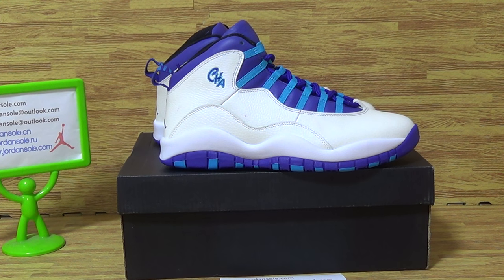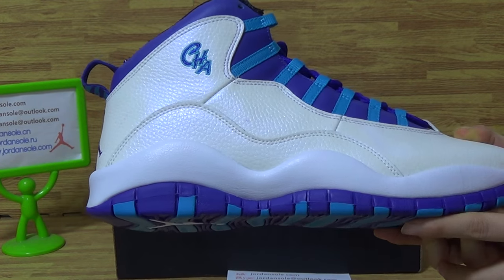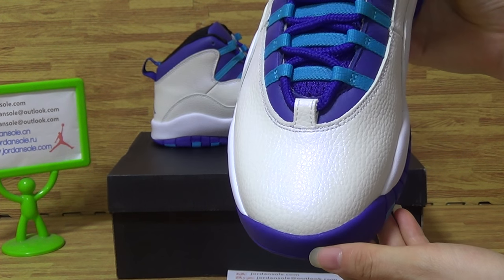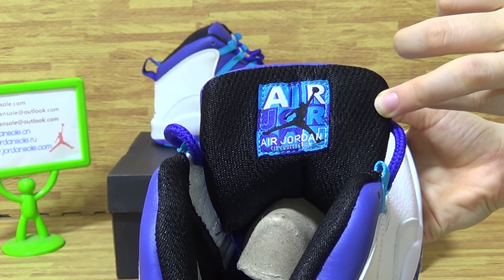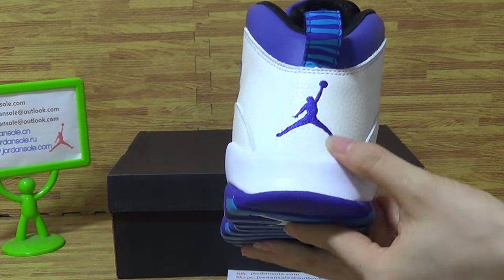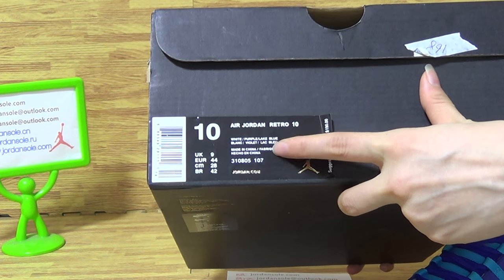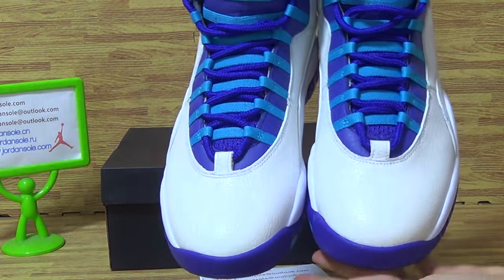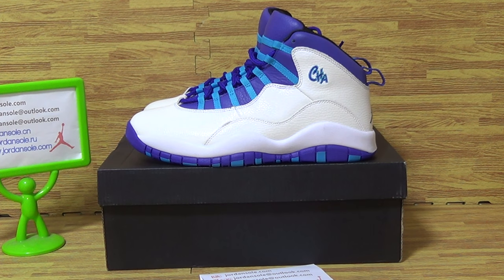Authentic Air Jordan 10 Charlotte from jordansole